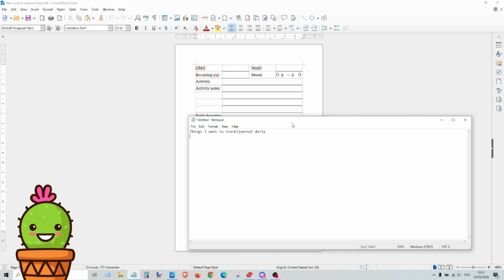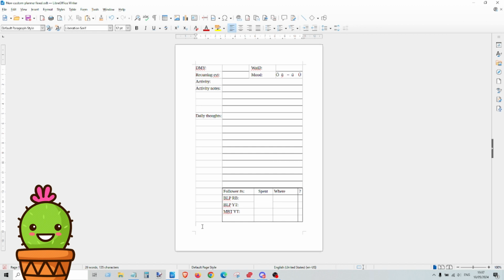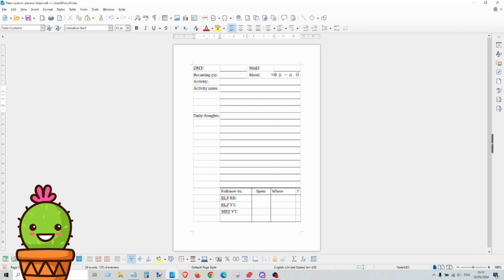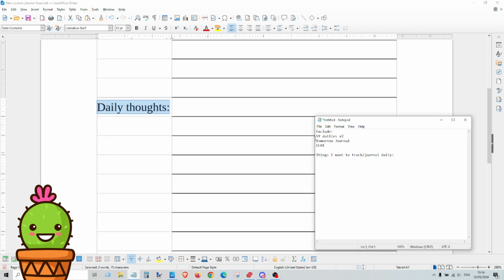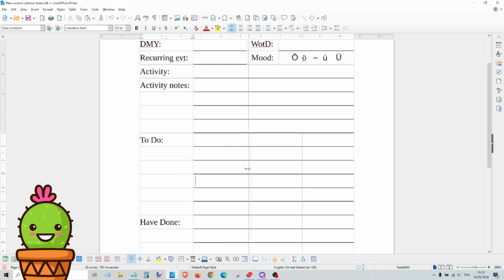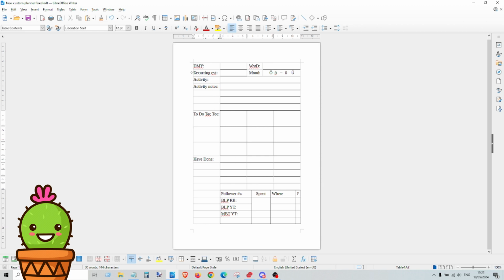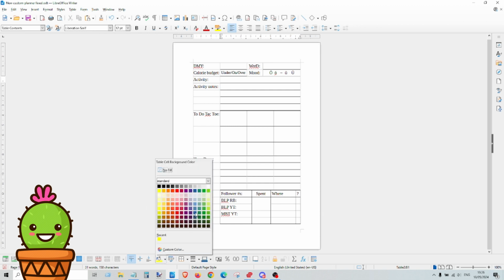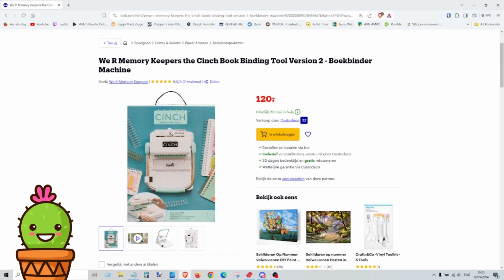My Planner Design for 2025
Adjusting my custom planner layout on the PC today.

Daily Time Block Planner 24hr clock (Etsy)

Daily Time Block Planner 12hr clock (Etsy)

Follow me on Rumble in case YT goes belly up 😅

The following words below the line are just meant for YT's algorithm to help people find the video